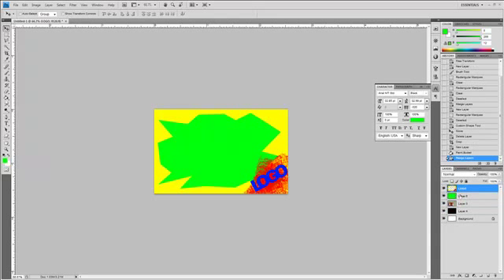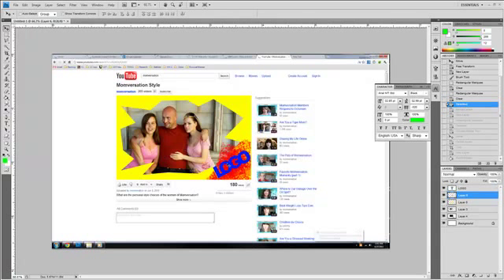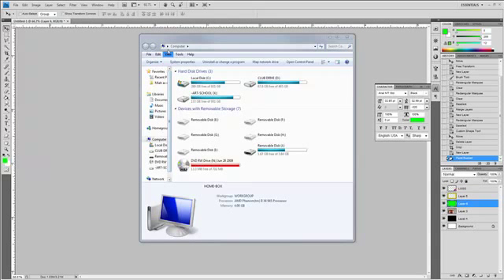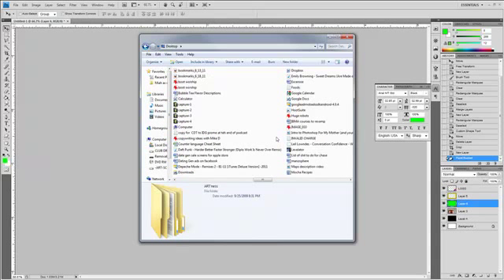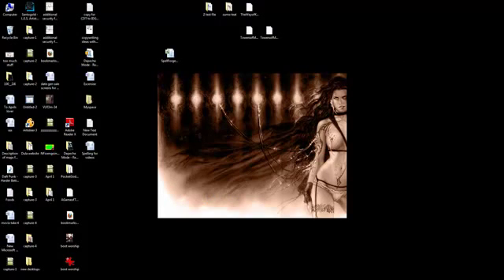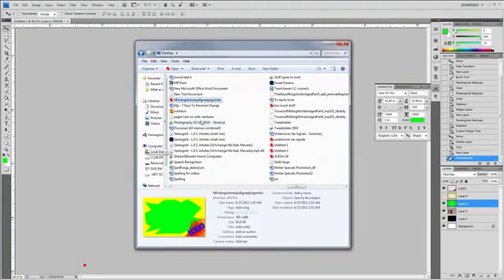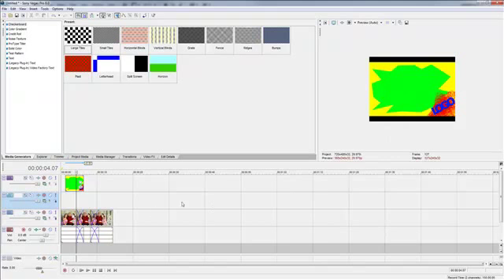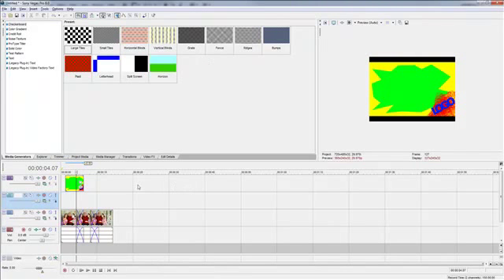Sony Vegas Green Screen tutorial for a friend (2of2)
Learn to Green screen your logo (and borders, etc.) into your videos. (2 of 2)